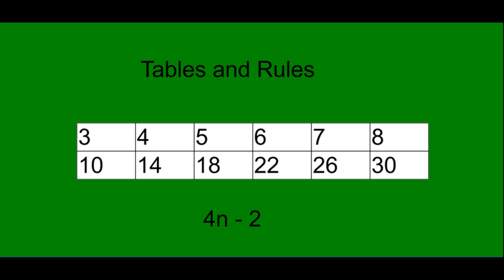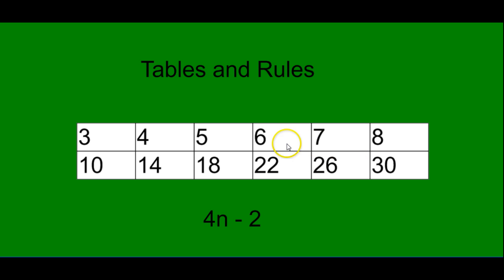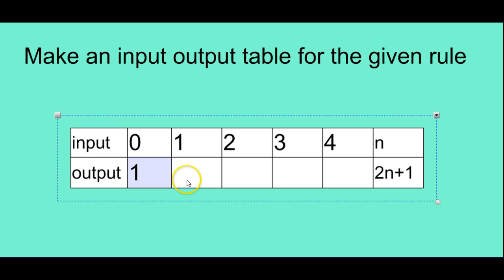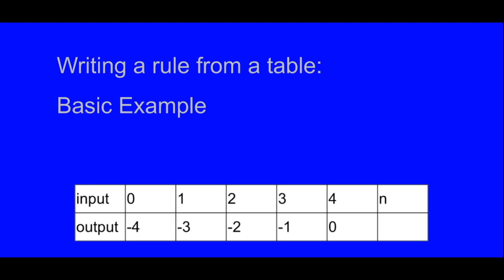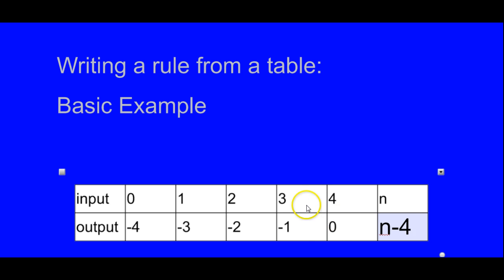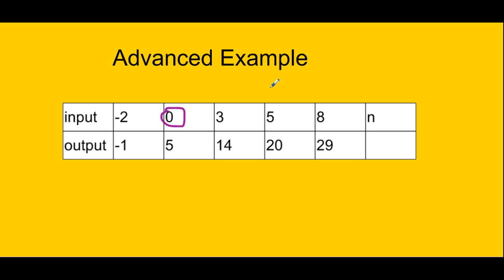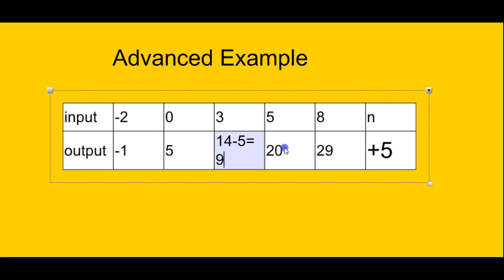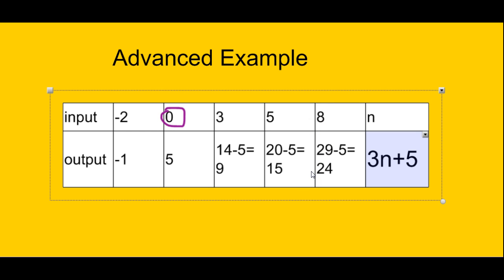Tables and Rules